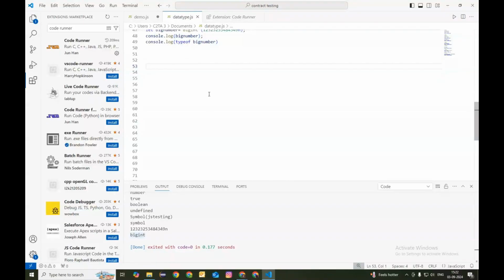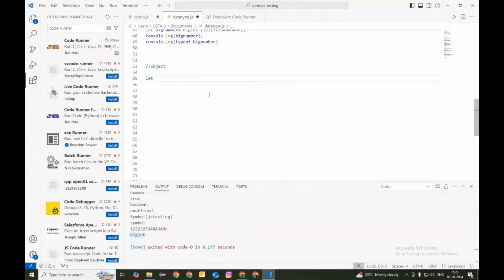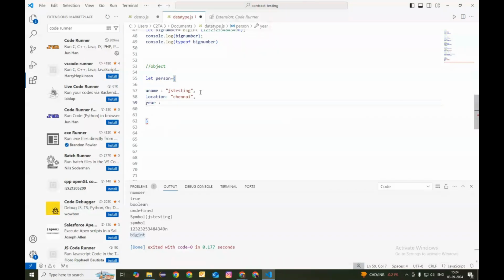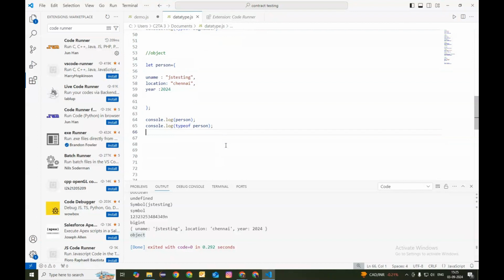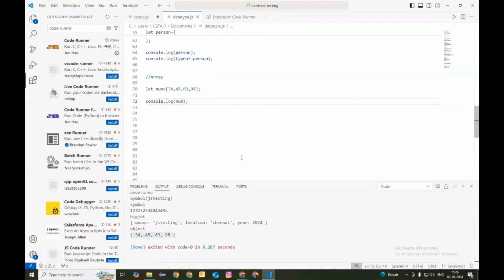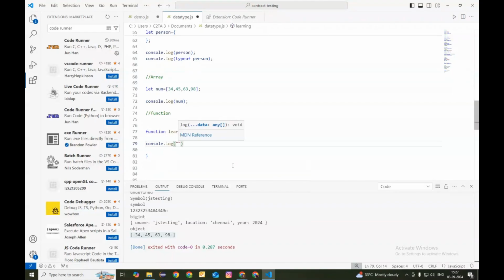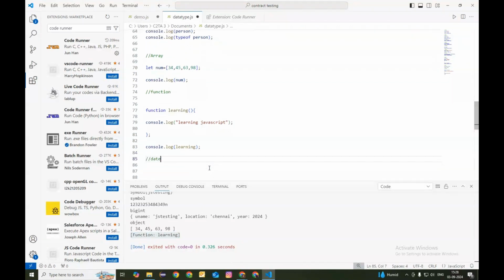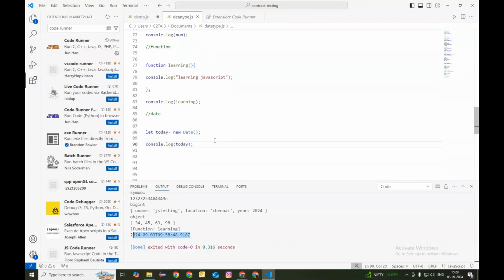JavaScript for Automation - Non Primitive Data Types | Part 6 |JS Testing Academy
JavaScript for Automation - Non Primitive Data Types | Part 6 |JS Testing Academy | Joshi Franklin

CHANNEL: @jstestingacademy